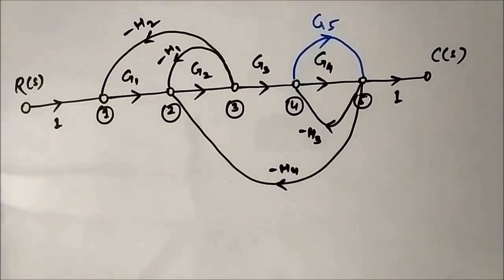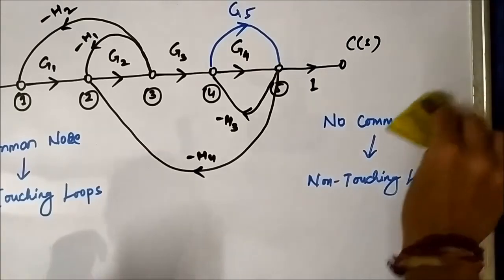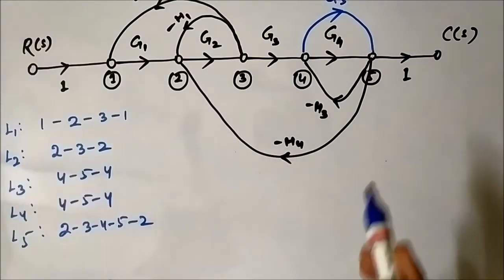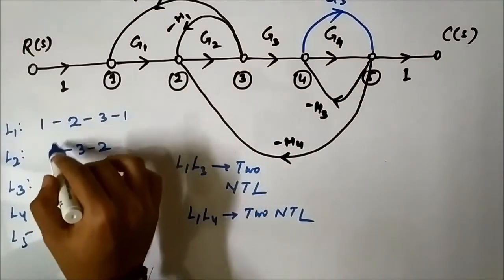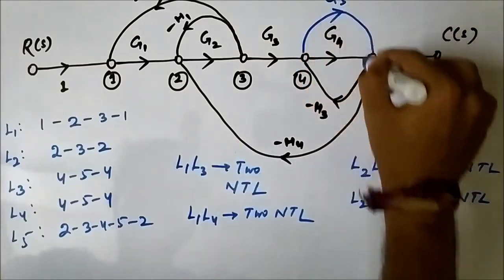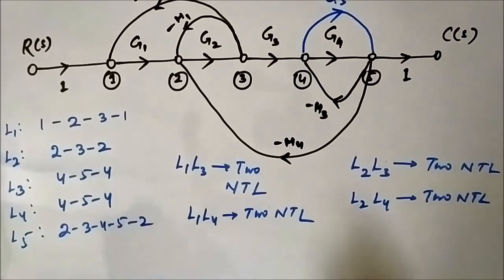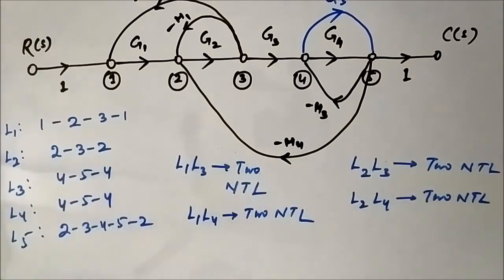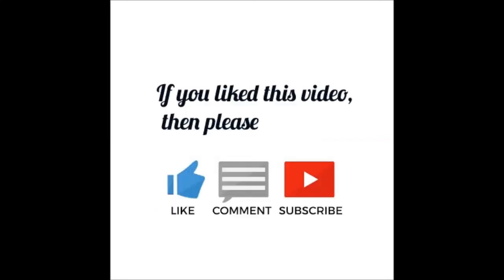Signal Flow Graph | Touching and Non Touching Loops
This video explains about the concept of touching and non-touching loops in signal flow graphs.